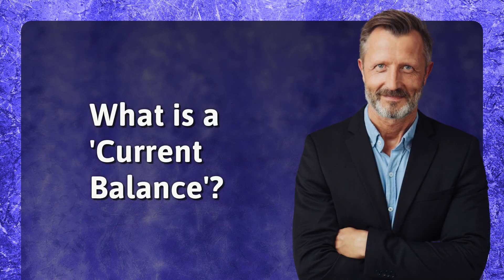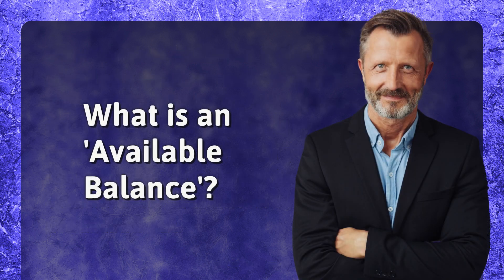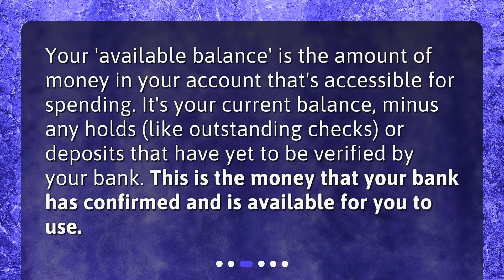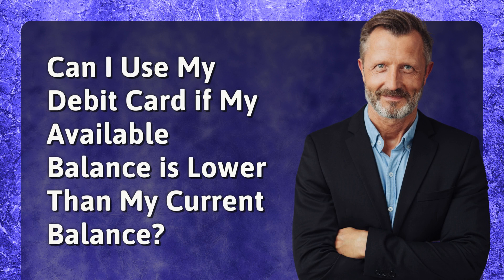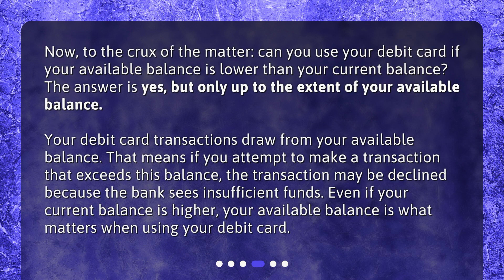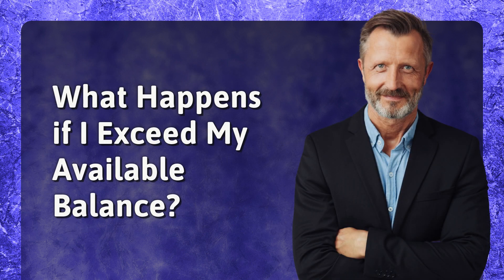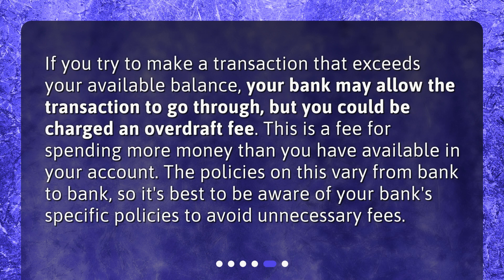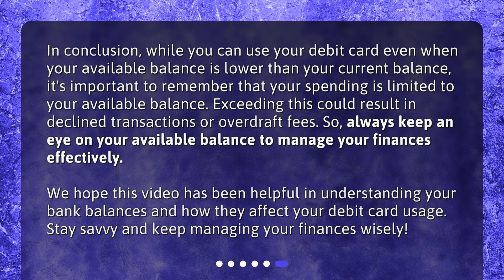Debit Cards & Balances: A Simplified Guide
Can I still use my debit card if my available balance is lower than my current balance? • Confused about your bank account balances and debit card usage? Watch this simplified guide to understand the difference between your 'current balance' and 'available balance', and how it affects your transactions. Can you use your debit card if your available balance is lower than your current balance? Find out now and avoid costly overdraft fees!

00:00 • Debit Cards & Balances: A Simplified Guide
00:25 • What is a 'Current Balance'?
00:46 • What is an 'Available Balance'?
01:08 • Can I Use My Debit Card if My Available Balance is Lower Than My Current Balance?
01:45 • What Happens if I Exceed My Available Balance?